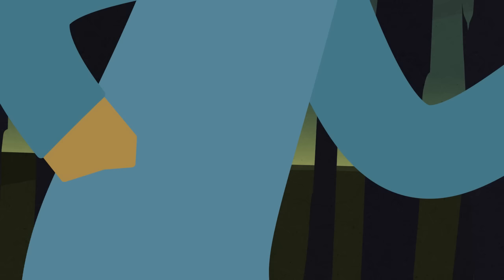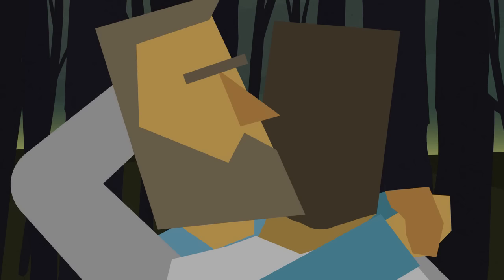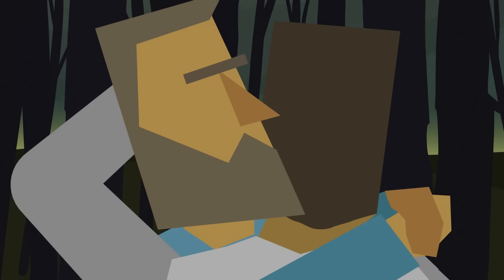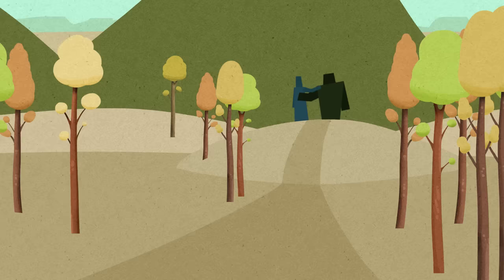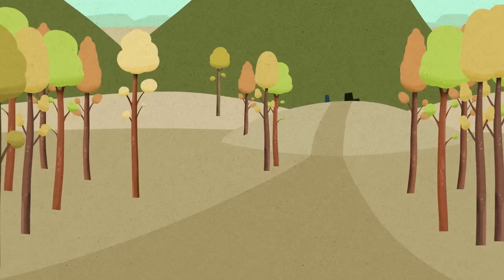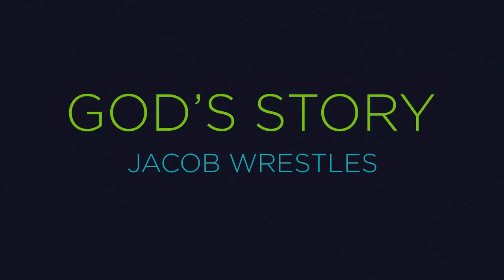God's Story: Jacob Wrestles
One night, Jacob had a wrestling match with God. And after he came that close to God, he changed. Read about it in Genesis 32-33.

For more sweet (and free!) videos, go to crossroadskidsclub.net.